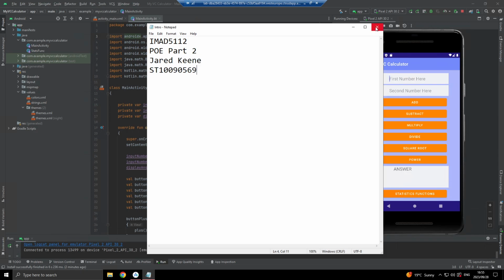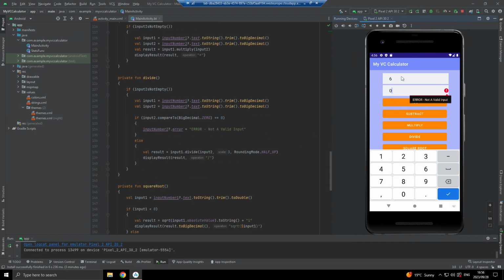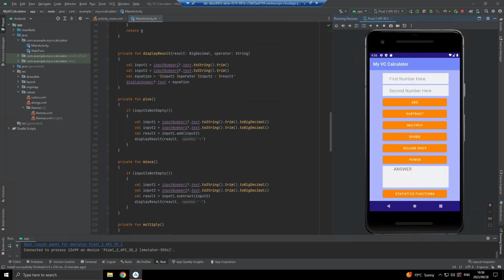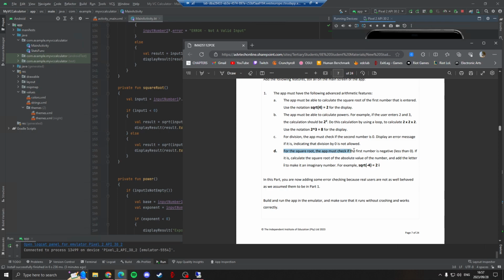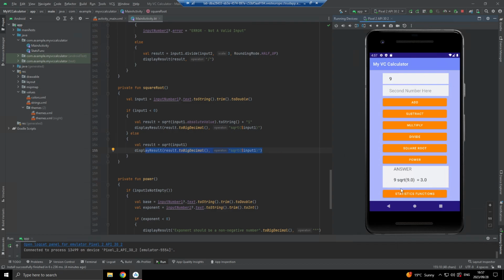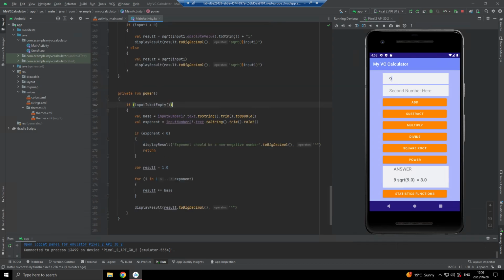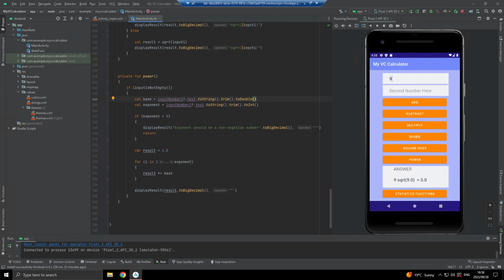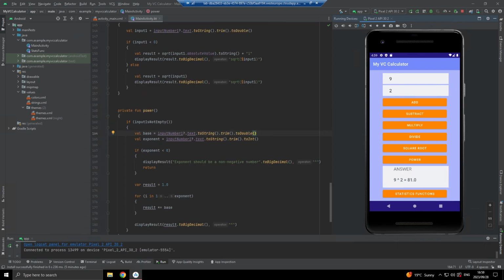IMAD POE P2 - Jared Keene- ST10090569